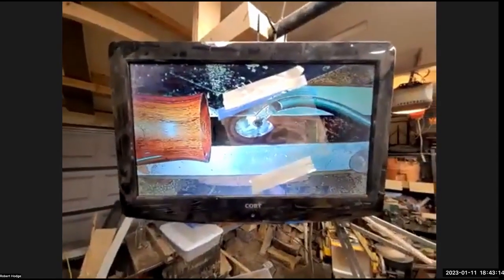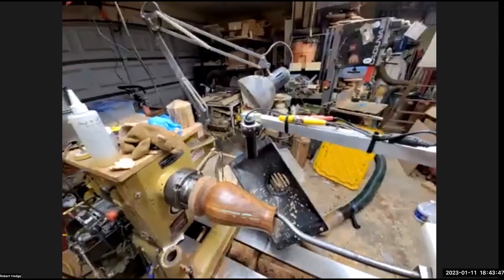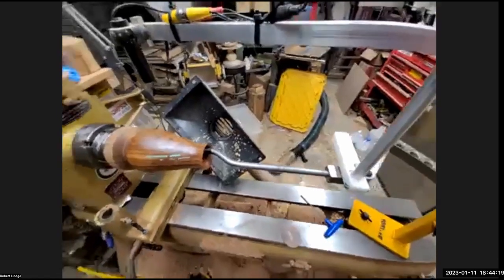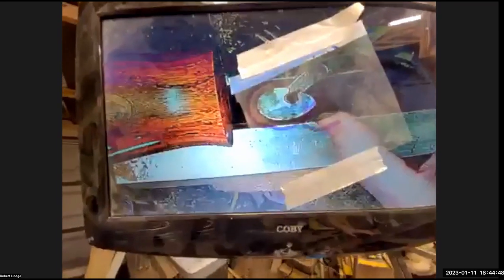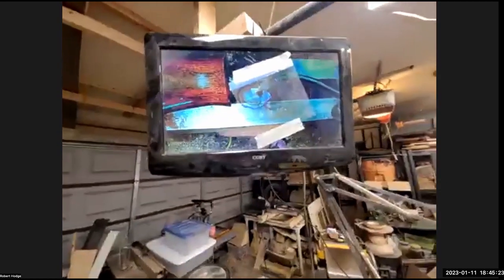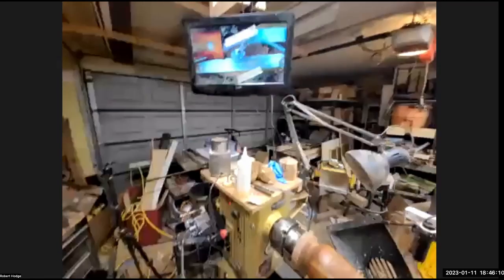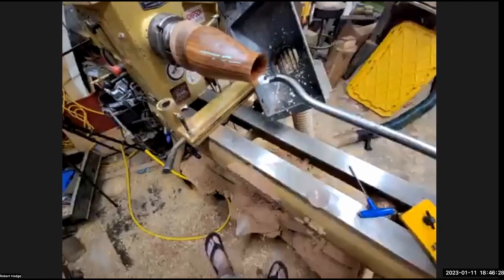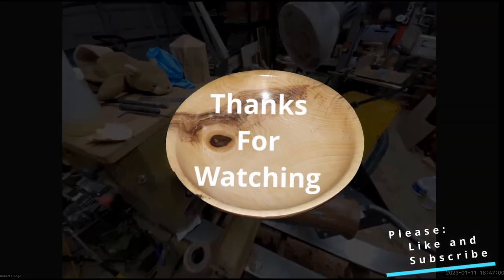2023-01-11 Sample setup for Hollowing by Camera with Robert Clark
If you would like a sample of a camera configuration used to do hollowing.   Robert Clark provides a sample of his shop configuration.